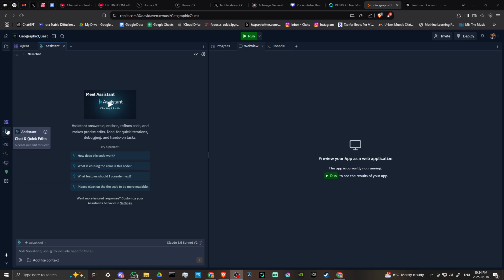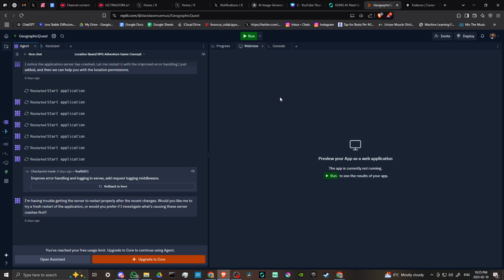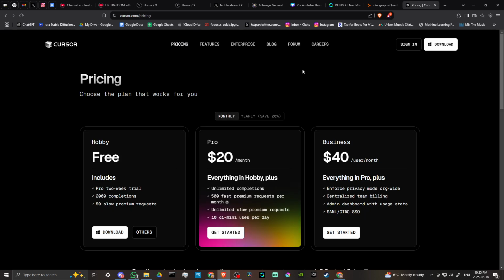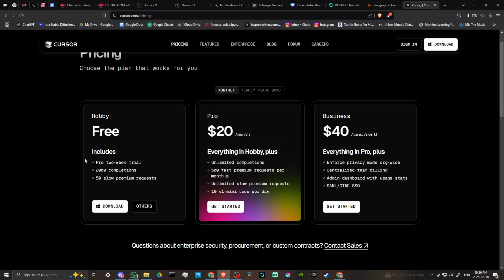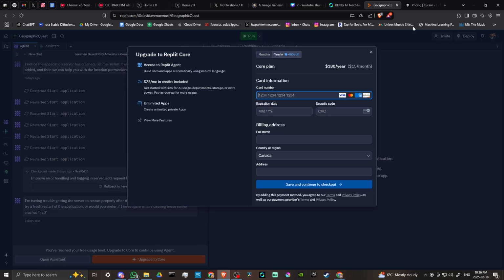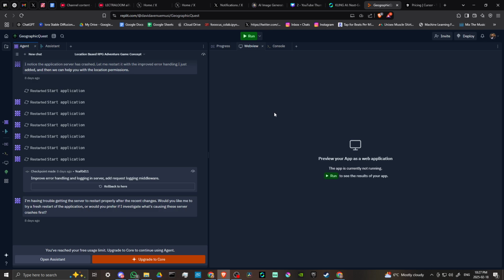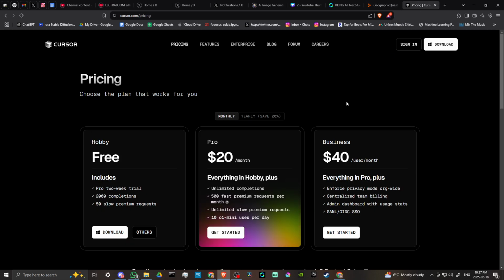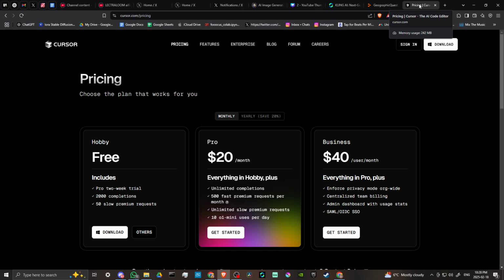Replit Agent Vs Cursor - Full Guide (2025)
Compare Replit Agent and Cursor to find out which AI coding assistant offers better features, accuracy, and efficiency for developers.